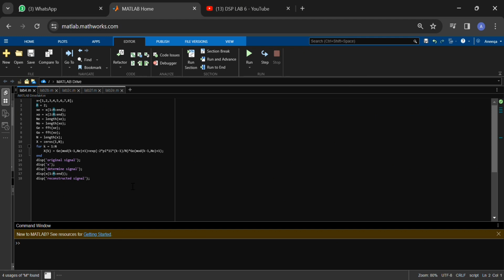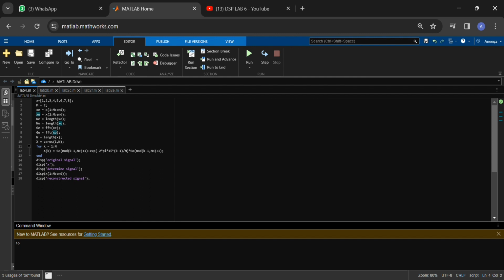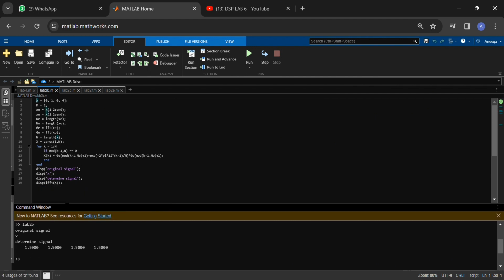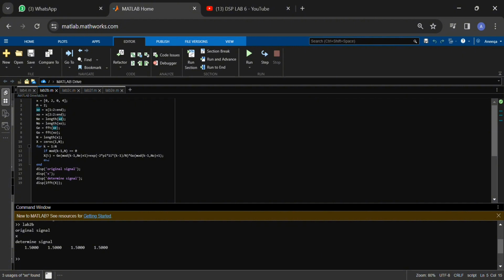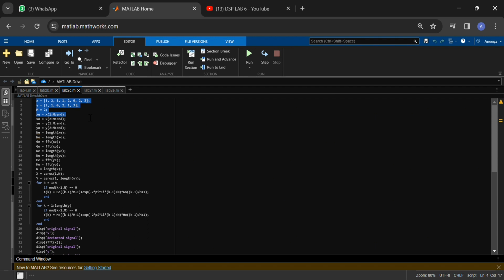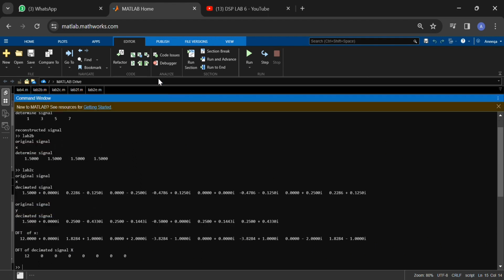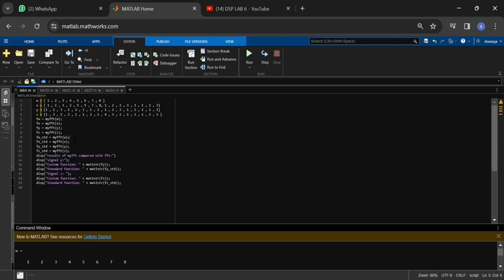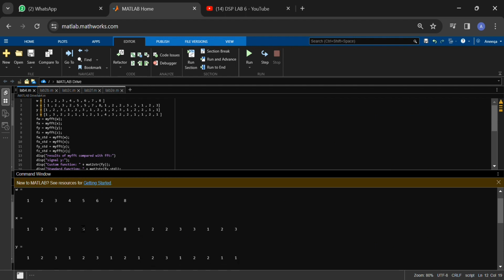lab 6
dsp lab 06